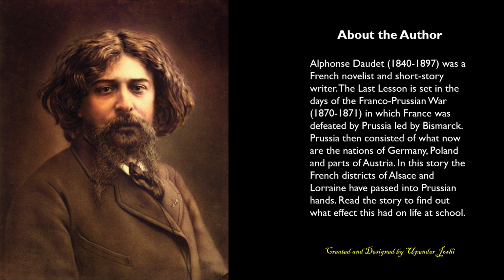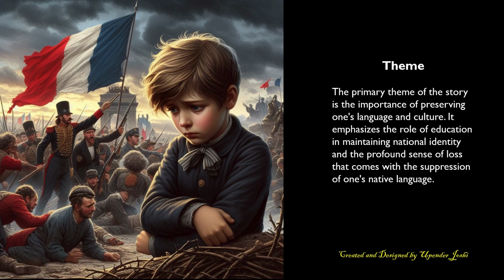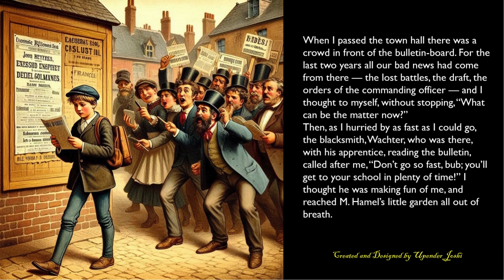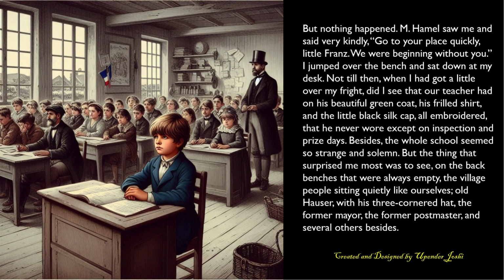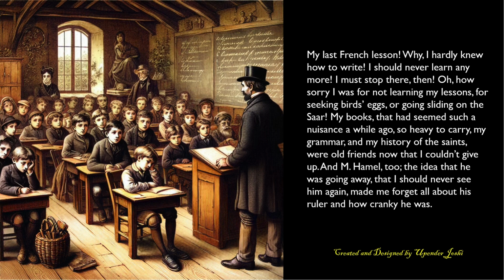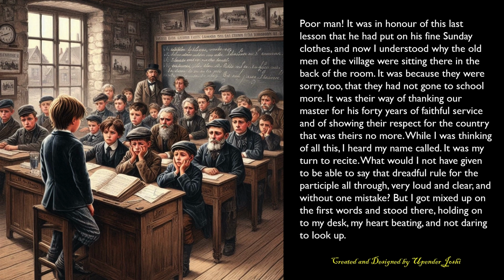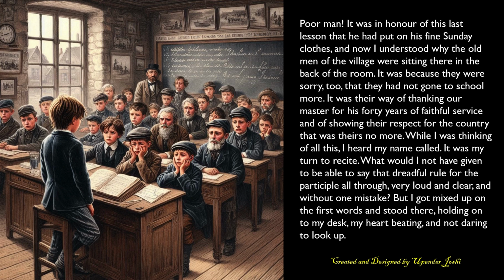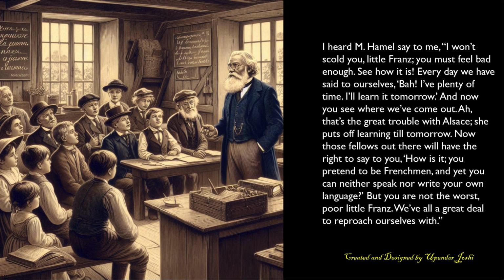The Last Lesson Ch-1 From Flamingo English Core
The Last Lesson" by Alphonse Daudet is an emotional story that reflects on themes of language, identity, and patriotism. Set during the Franco-Prussian War, it captures a young boy's experience as he attends his final French lesson in a small village in Alsace, now annexed by Prussia. Achieve top scores in your Board Exams!